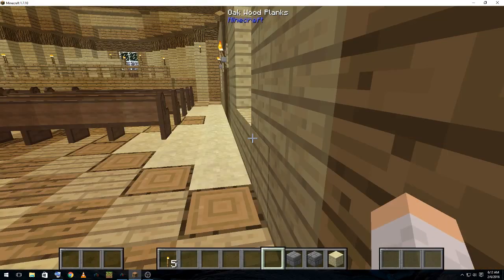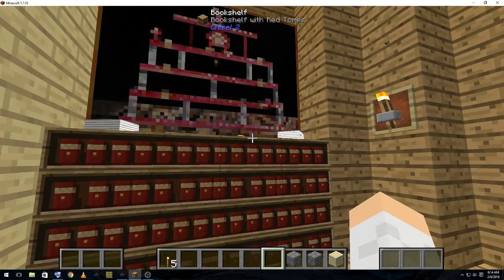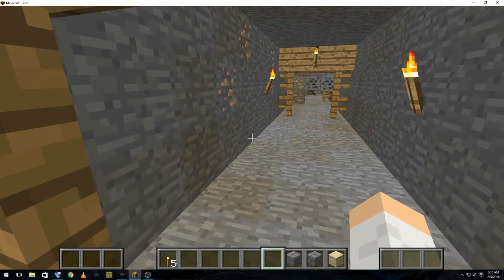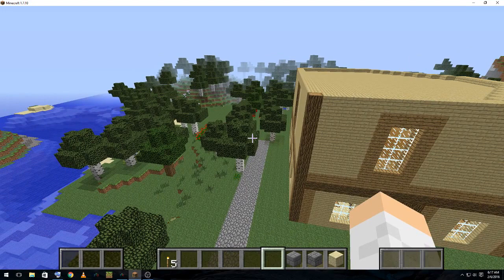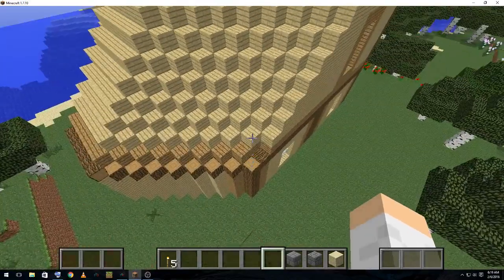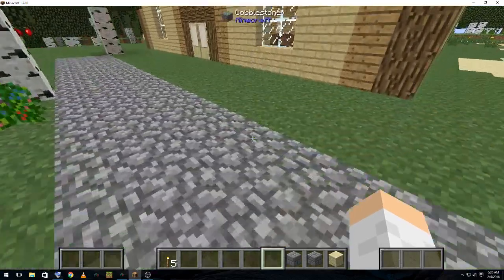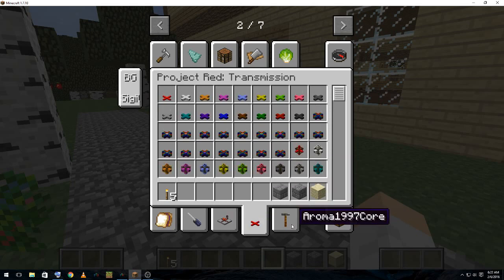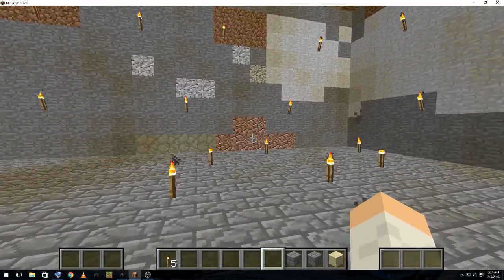Kat&Mom Presents: Our 1,000 View Thanks!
Thank you, everyone, for 1,000 views!